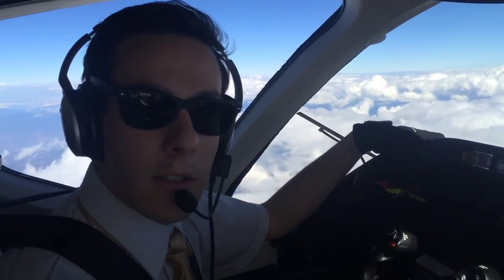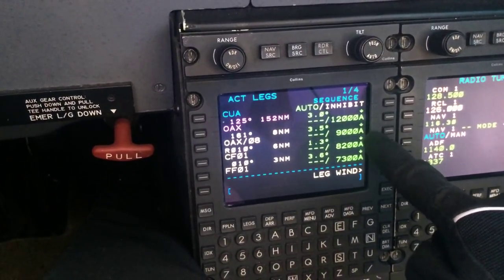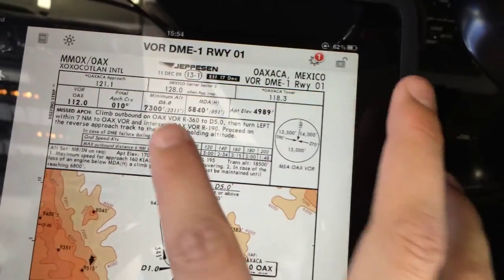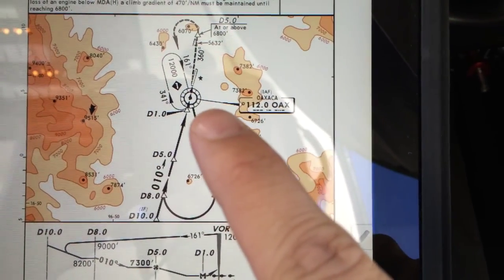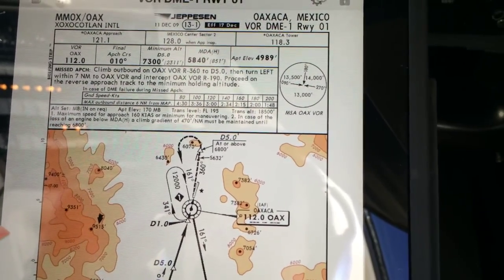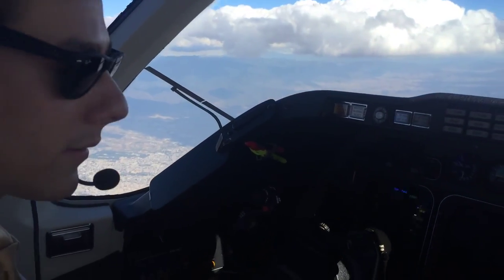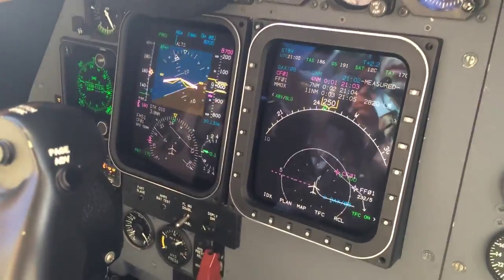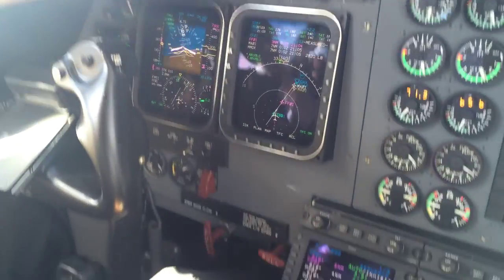The Beechjet Series: VOR/DME Approach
In this chapter I will show you how a non-precision approach is executed at the MMOX - Xoxocotlan Intl Airport. Approach is programmed through the FMS and vertical guidance is used as well.